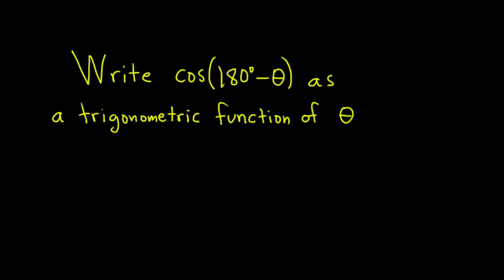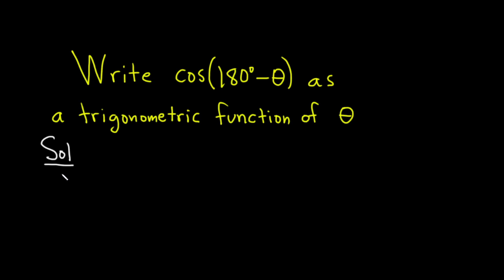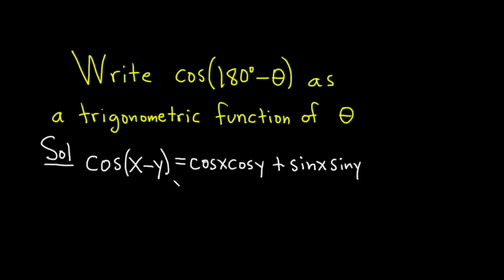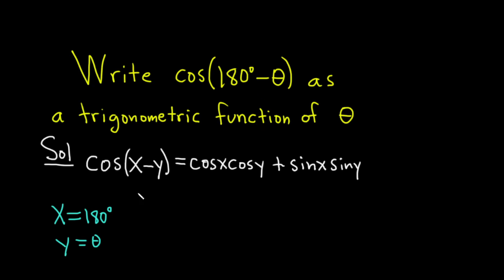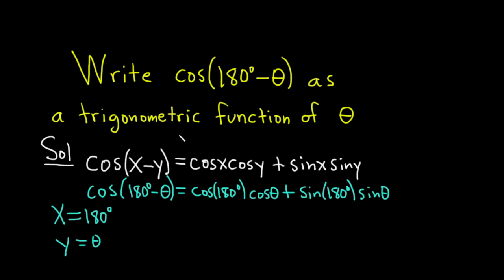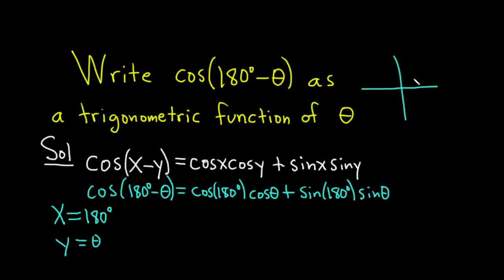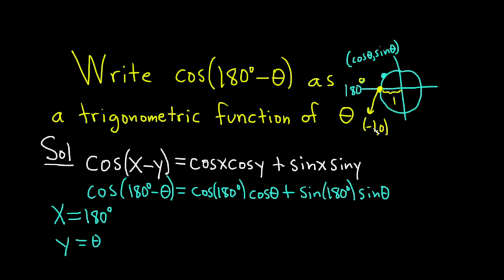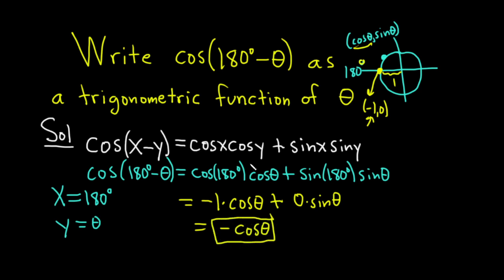Write cos(180 - theta) as a trigonometric function of theta